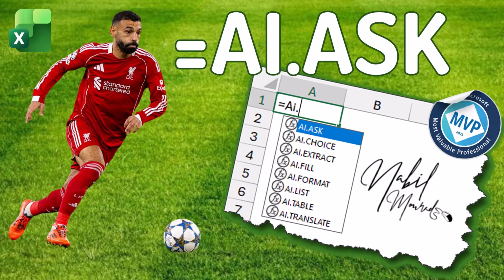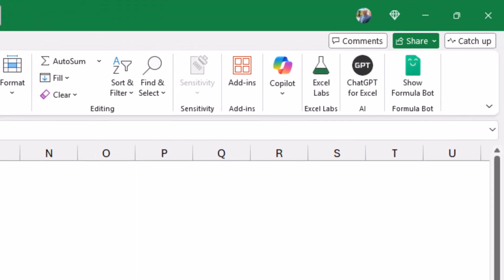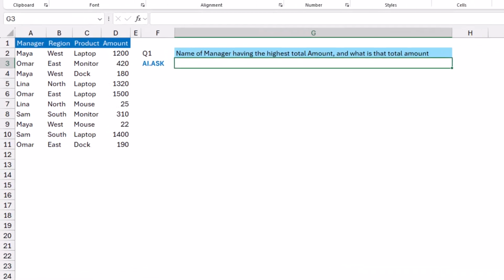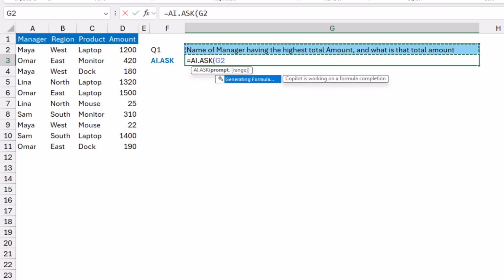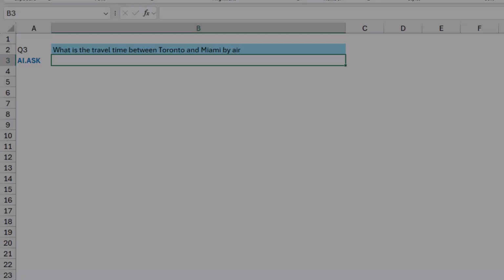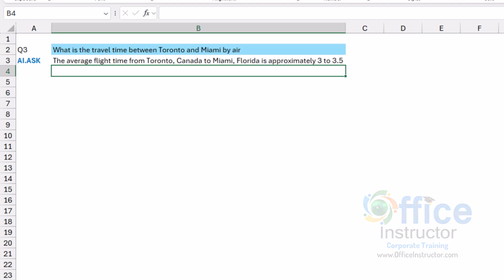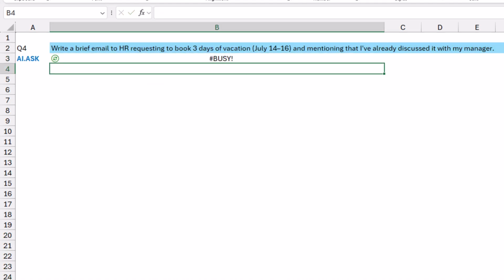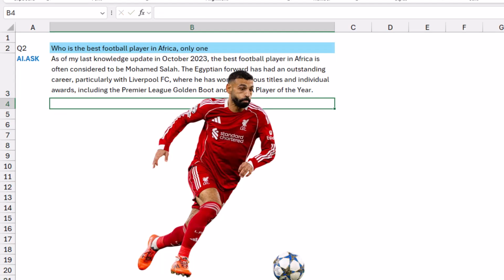New: =AI.ASK( ) Function - Turn Excel into a Real Powerhouse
Imagine being able to ask anything without ever leaving your spreadsheet. Whether you want to analyze your data, get flight information , draft an email, or ask about the best football player,
The AI.ASK function is just one of eight game-changing AI tools that turn Excel into a powerhouse.

Clipart characters and 3D figures from Presentermedia.com